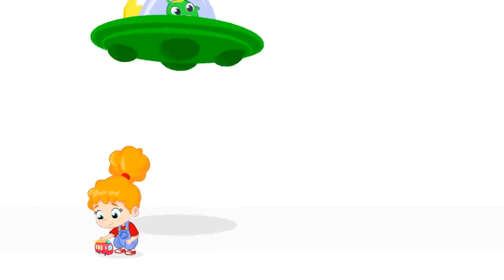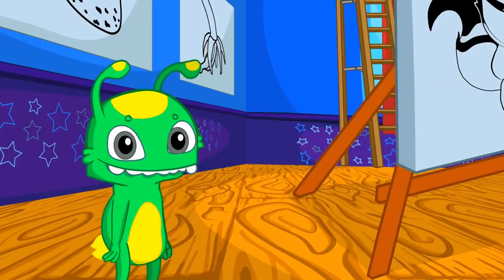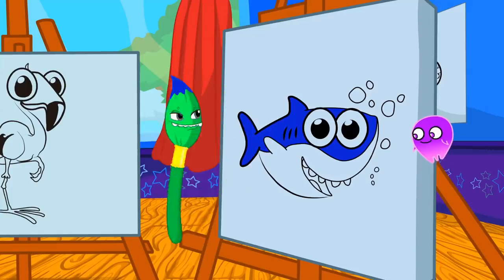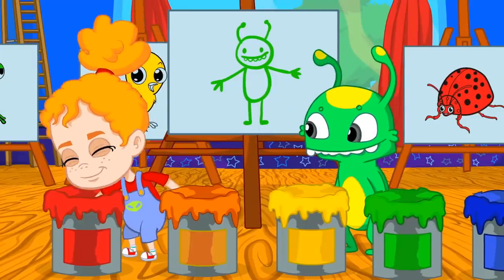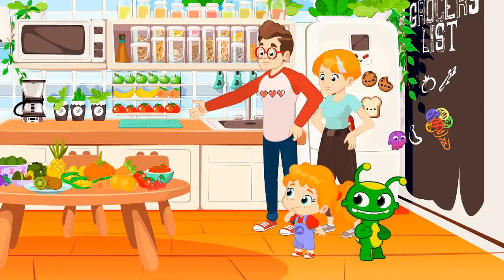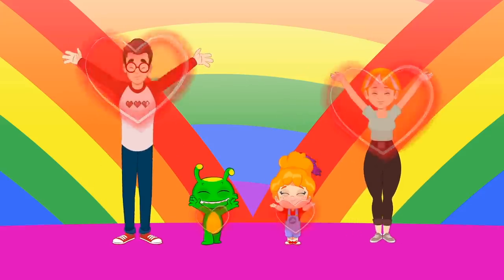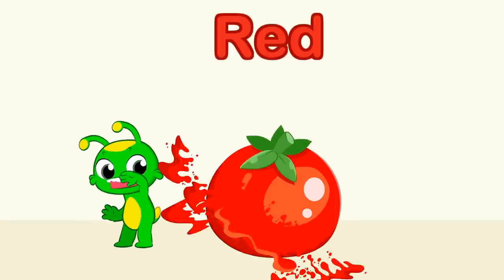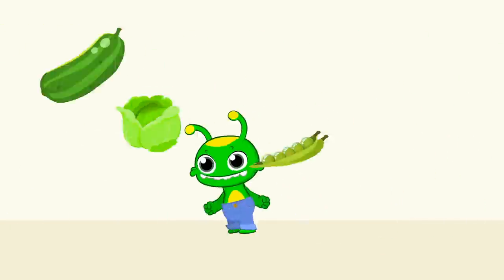Groovy The Martian & Phoebe teach the colors of animals, fruits and veggies to children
Let's learn the colors with our little magic friend Groovy. He will transform into a paint brush and paint with different colors:
Red, like miraculous ladybug or a strawberry.
Orange, like the beautiful fox or the delicious tangerine.
Yellow, like chicks or bananas.
Green, like our little friend Groovy, a frog or the inside of a kiwi. And broccoli!
Blue, like the baby shark or the blueberries.
And pink! Like the flamingo or the pitahaya! haha and like Pops!
Learning is so fun!